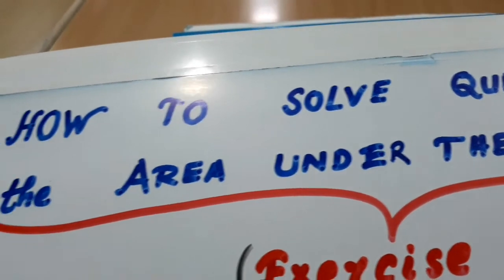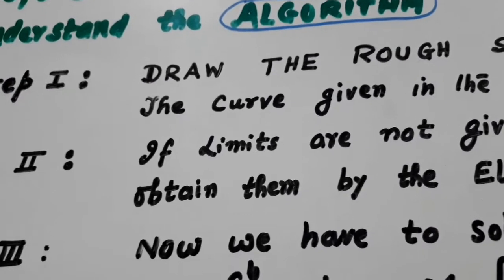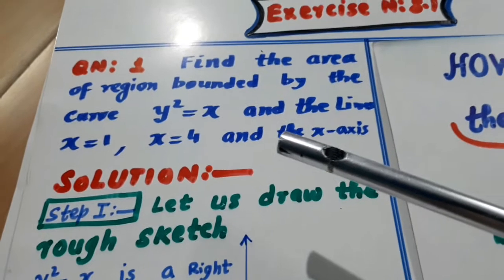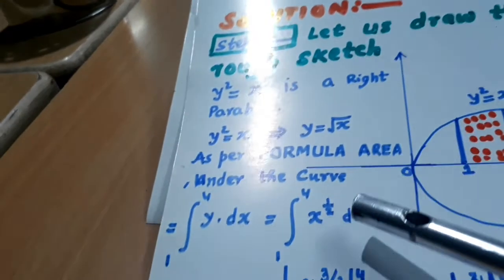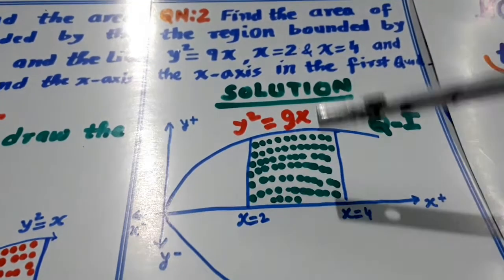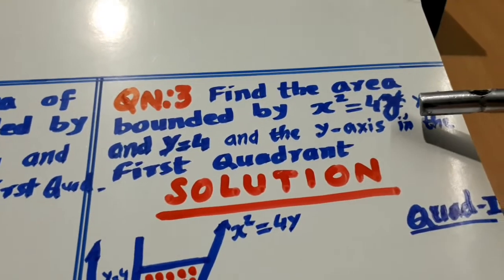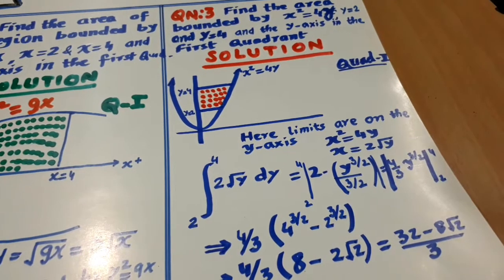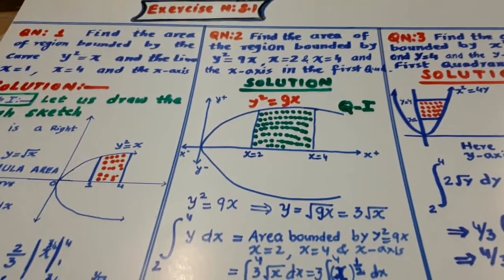PROCEDURE/ ALGORITHM FOR FINDING THE AREA UNDER THE CURVE :FOR XII AND IIT _JEE STUDENTS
A DETAILED EXPLANATION GIVEN ON THE NOTES.